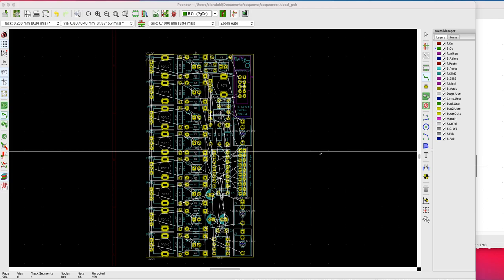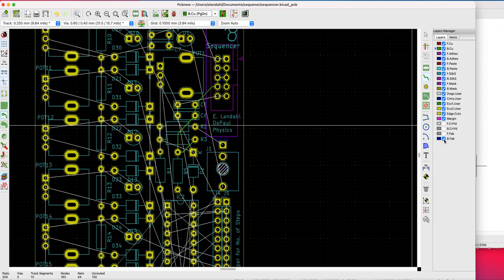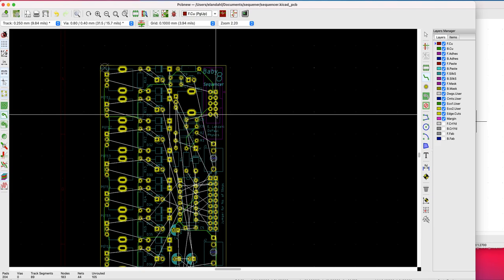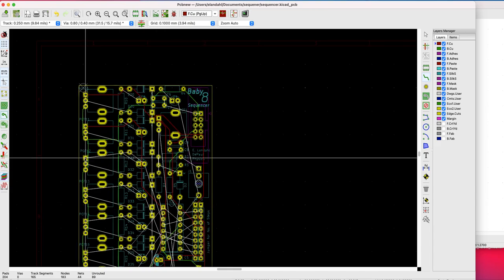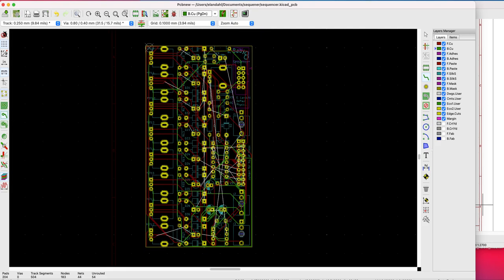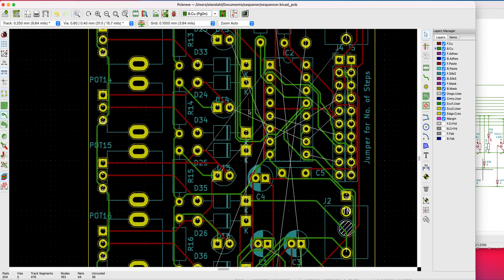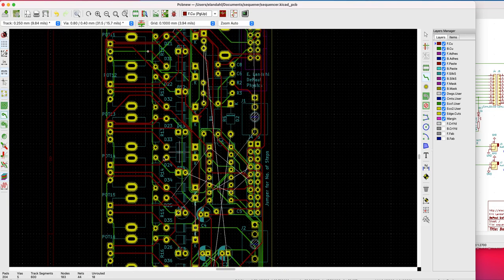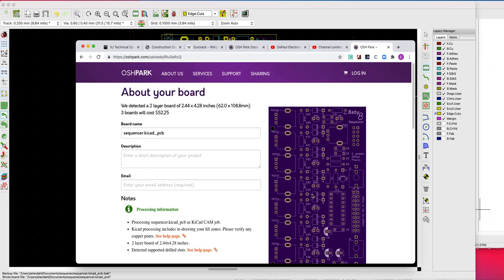Analog45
PHY 231, Analog Electronics.  Finishing the Baby8 Sequencer PCB design, including routing traces, mounting holes, and design rule checking.  for manufacture.